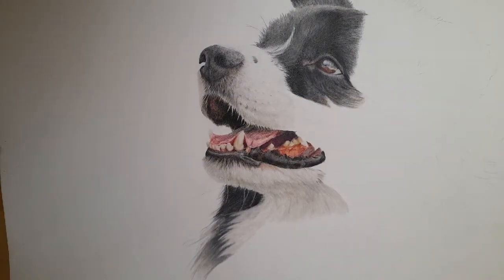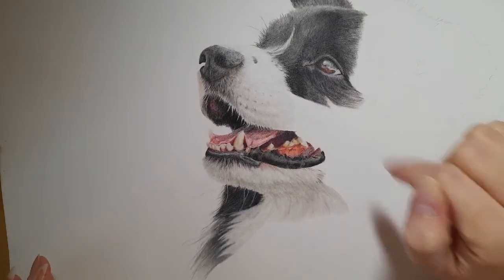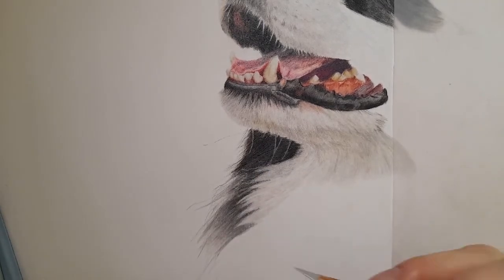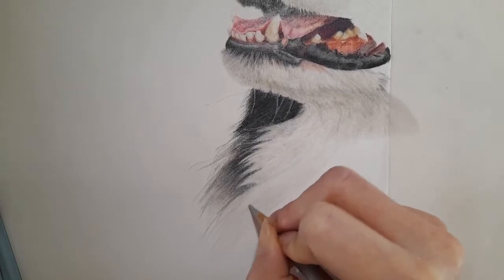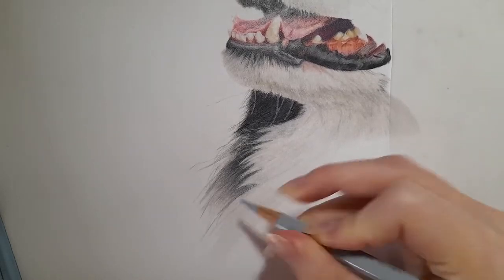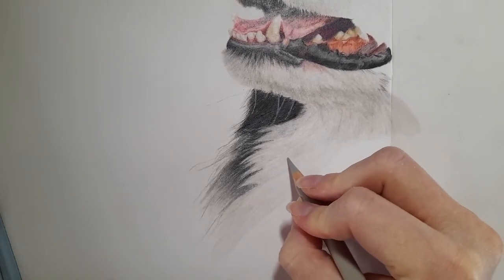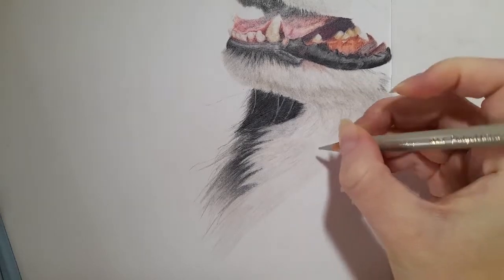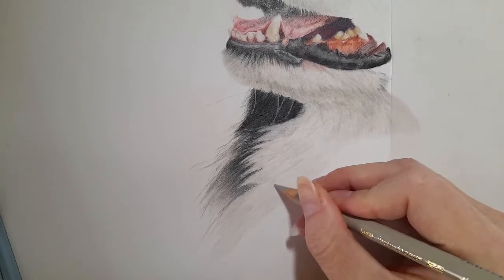How to Draw a Realistic Dog in Colour Pencils | Real Time Tutorial | Part 9 Faded Edges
Follow along as I give you step by step details on how to draw a border collie in colour pencils. In todays tutorial I will show you how to draw more white fur with a focus on a faded edge. Do not worry if you do not have the pencils that I use within this tutorial or the paper, just use whichever and whatever you have at hand. The second part of the tongue tutorial will be uploaded tomorrow

Materials Used;
Fabriano Artistico Hot Press Watercolour Paper
Polychromos
   - Cold Grey VI
   - Black
   - Dark Indigo
   - Dark Sepia
   - White
   - Gold
   - Caput Mortuum